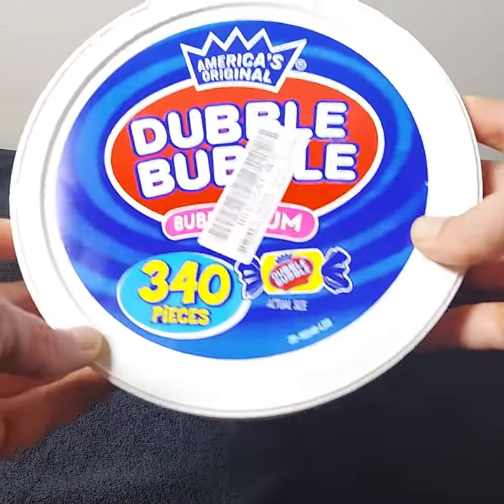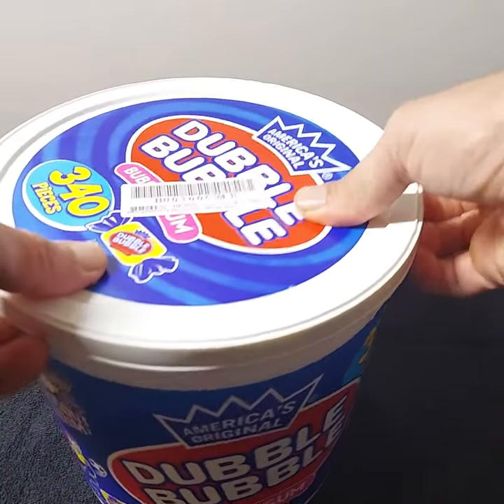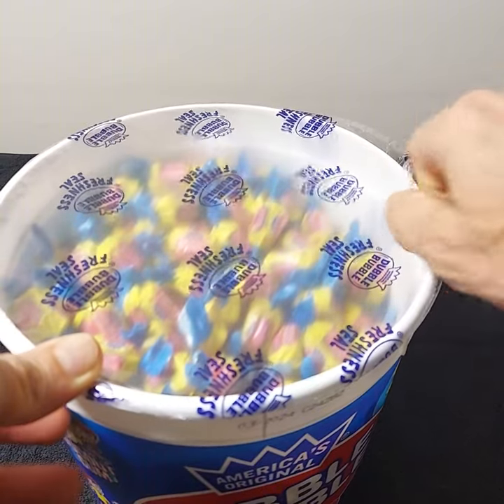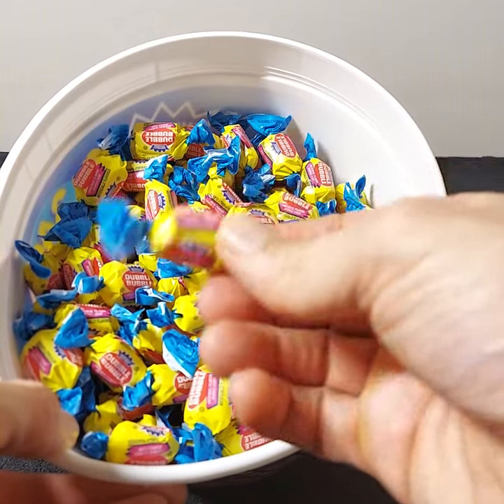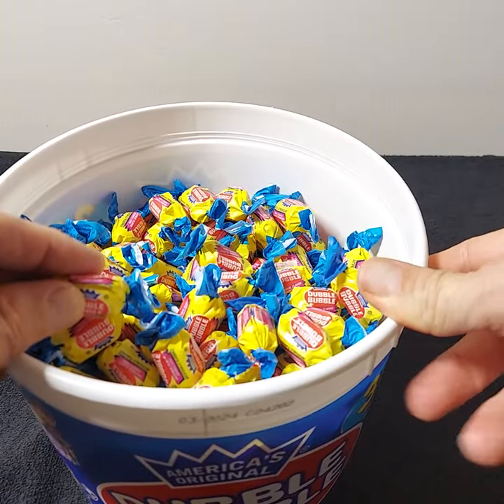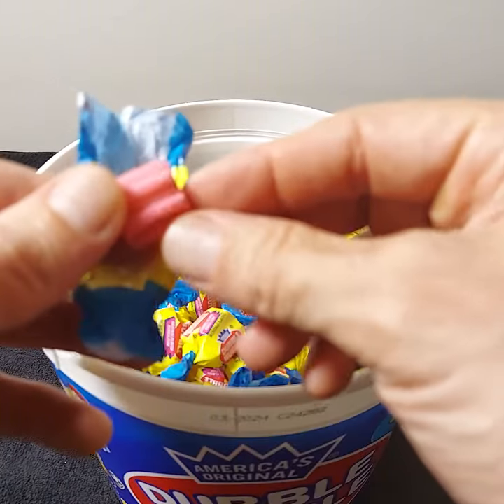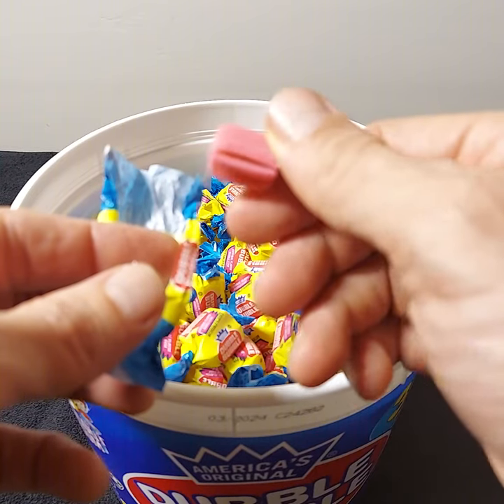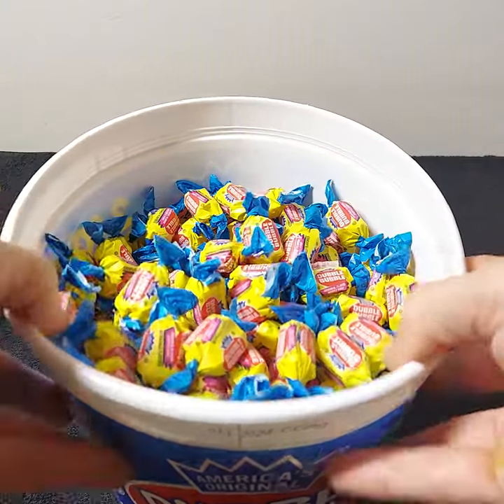Double Bubble HUGE 340 Piece Bucket of Gum [Look Inside - Review]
Check out this HUGE bucket of Double Bubble - 340 pieces!

Carpe diem